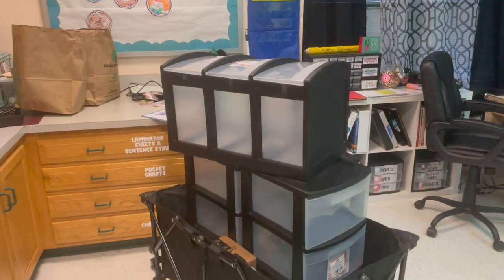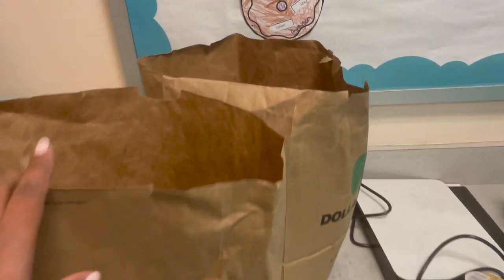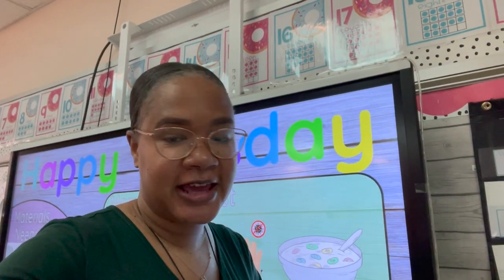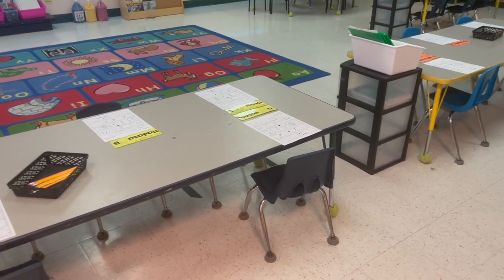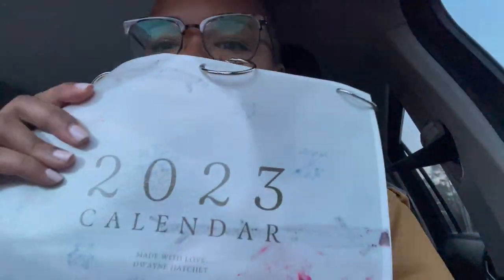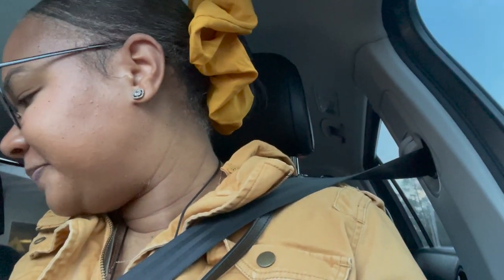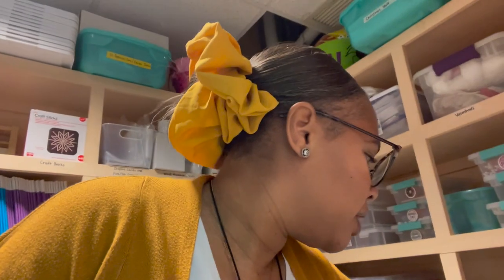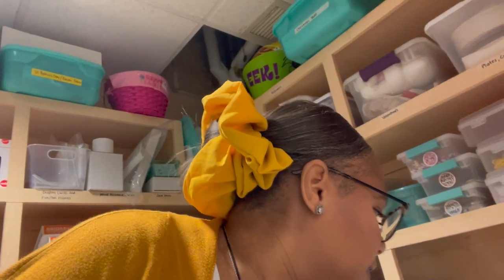Week in the life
Week in the life of a kindergarten teacher